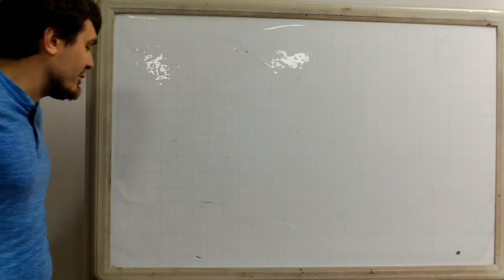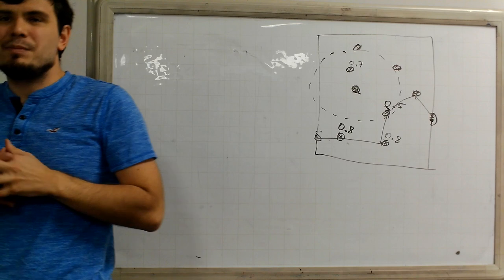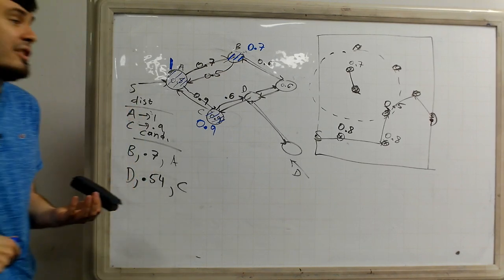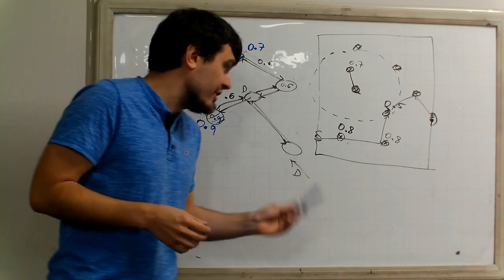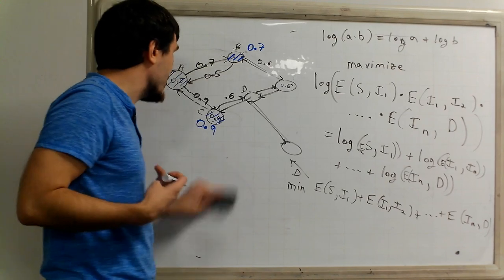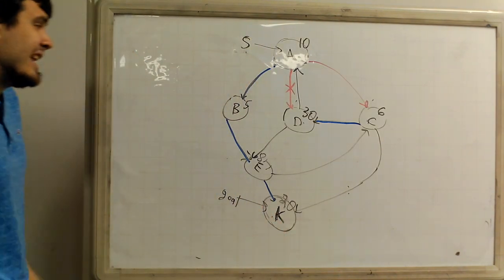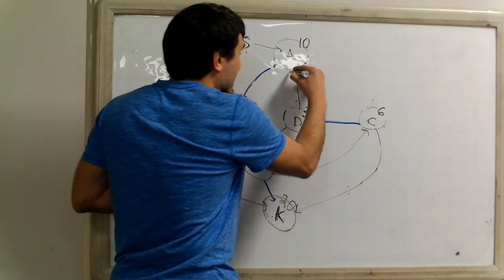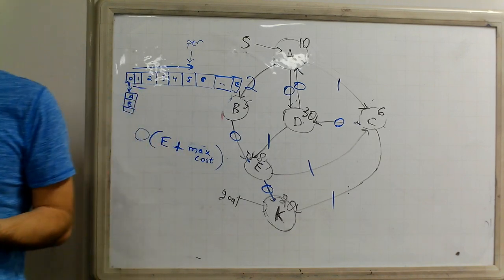Graphs Part 5: Problem Solving with Dijkstra's Algorithm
This is "Problem Solving with Dijkstra's Algorithm", part 5 of a larger series on graphs. It's a recording of a live class that was taught on April 15, 2018 in the Bay Area as part of the Tech Interviews and Competitive Programming Meetup group